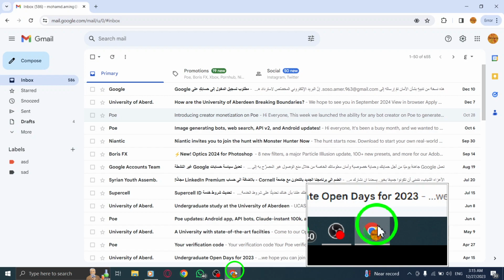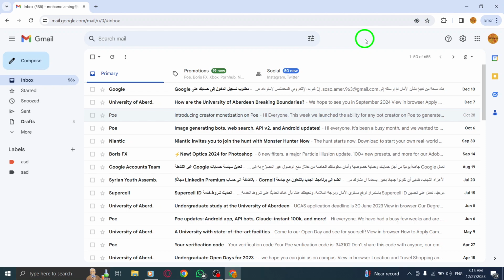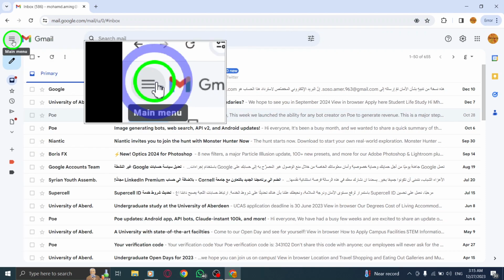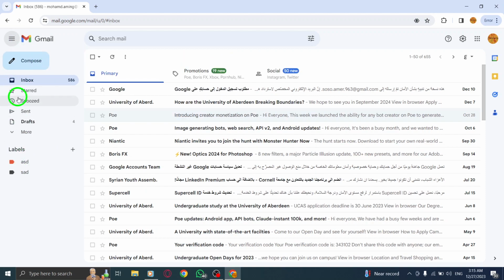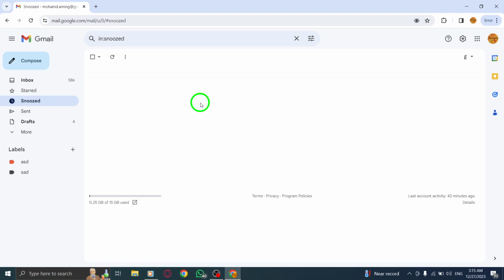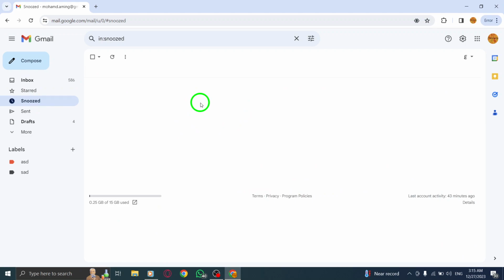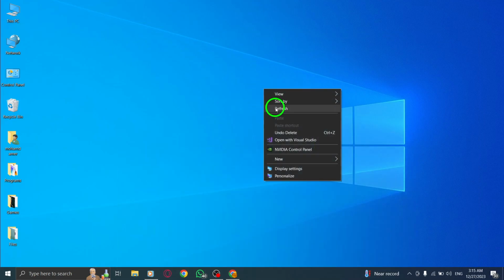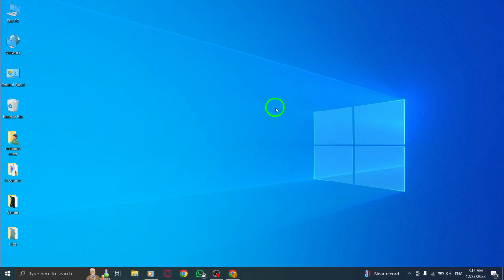How to Open Snoozed Messages in Gmail on PC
Learn how to open snoozed messages in Gmail on your PC with this step-by-step tutorial video. Follow these steps:

1. Open Gmail.
2. At the top left, click Main menu.
3. Open Snoozed.

Accessing your snoozed messages in Gmail on your PC is crucial for staying on top of important emails that you've temporarily set aside. With this tutorial, you will learn how to effortlessly open your snoozed messages folder in Gmail, ensuring that no time-sensitive emails go unnoticed.

Watch the video now to learn how to open snoozed messages in Gmail on your PC and optimize your email management.